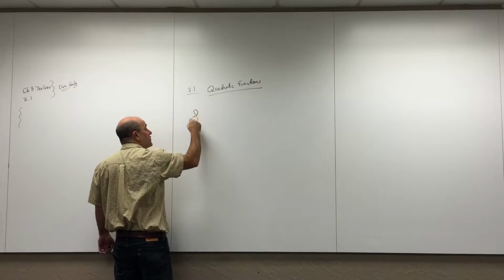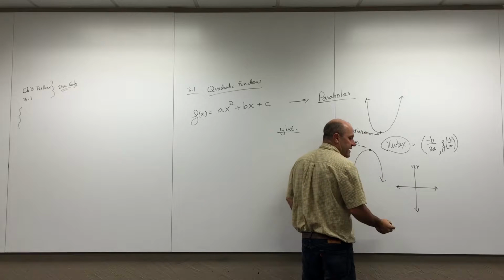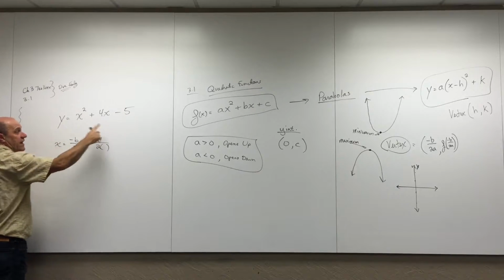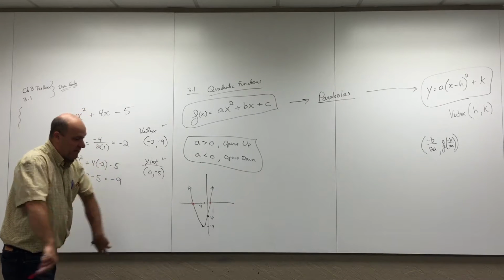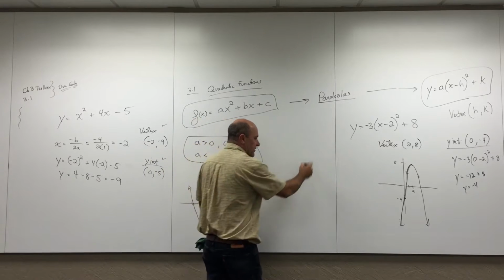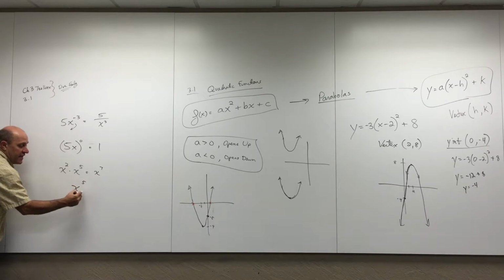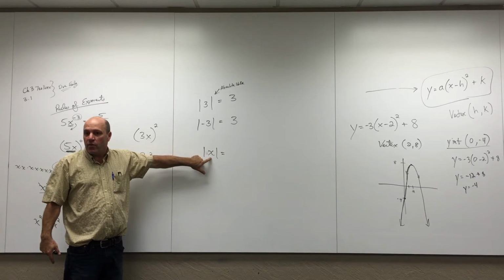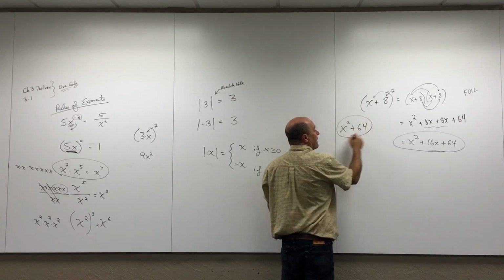College Algebra Ch 3.1 Quadratic functions, parabolas part 1